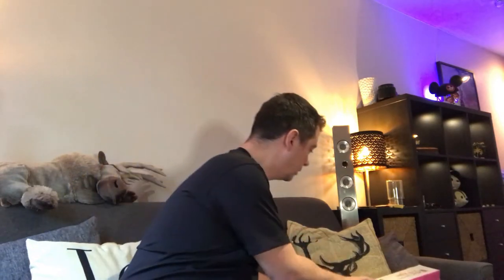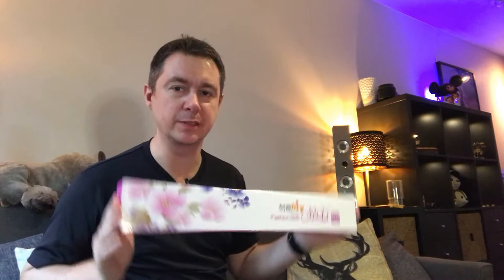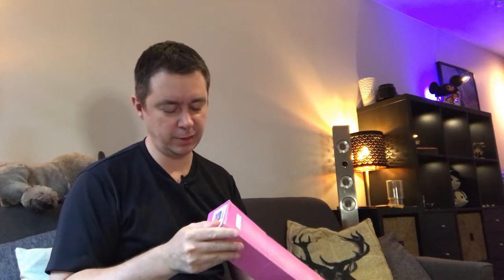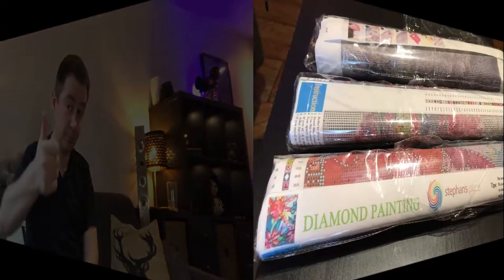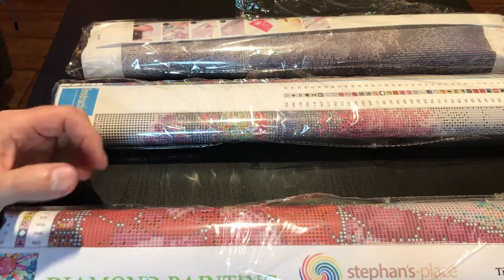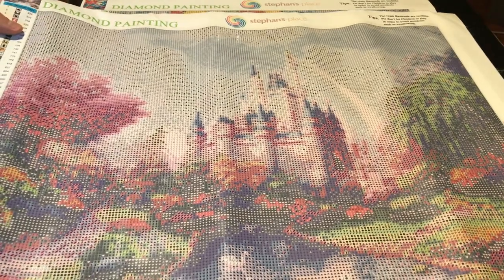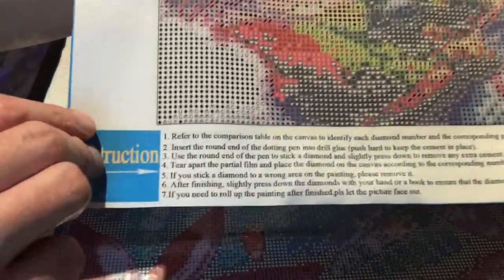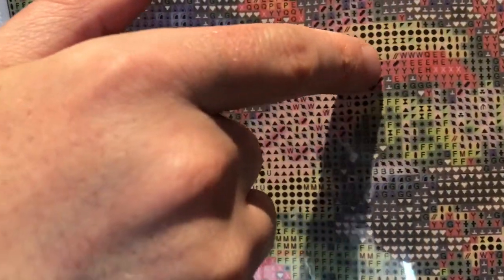Unboxing my own brand diamond paintings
This is for me a special video,  I unbox my first diamond paintings from my own brand.  I was so exited to to get them.

I contact my designer for testing some paintings.  i wanted to have a round square and a pebble painting,  I look out the most to make the pebble painting.  because i never make a pebble painting  😃

the paintings are super nice boxed, also the diamonds are packed separate buy color in a zipbag, and the painting have a big border what is really nice

i can't wait to start painting, tell me shell i start with the pebble round or square one.   😃

On this channel you will find videos about Diamond Painting, Disneyland Paris and living in France itself as Dutch.